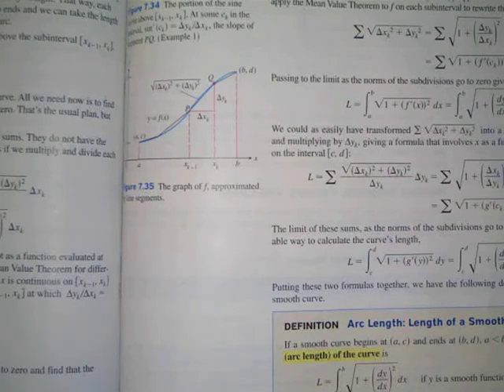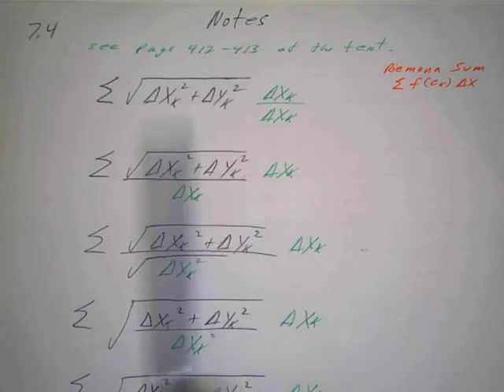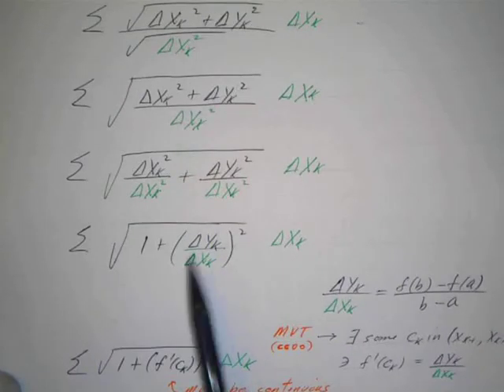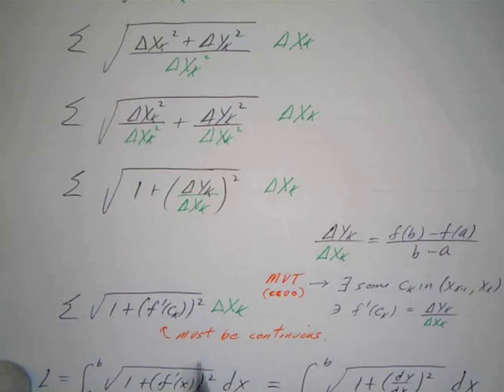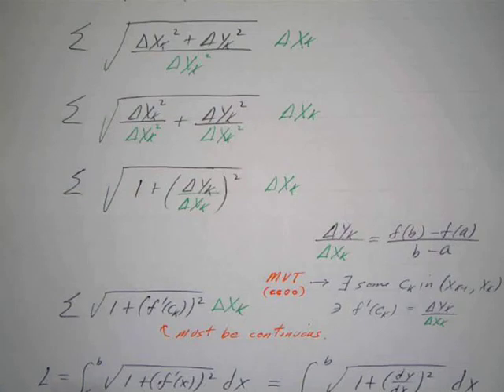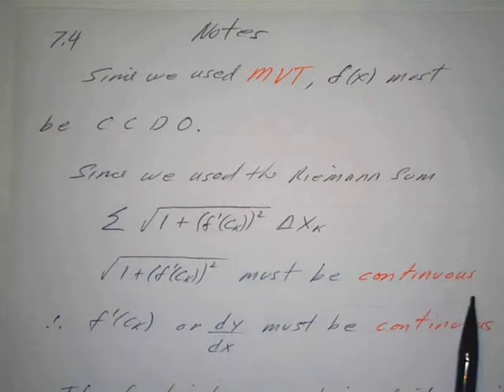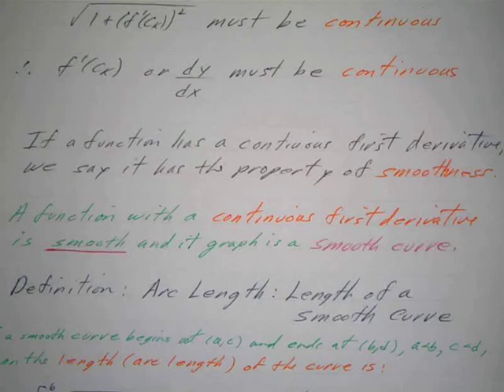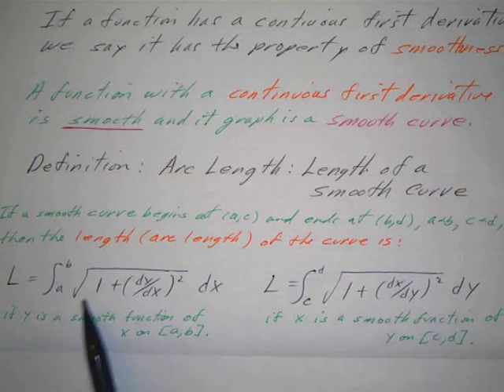7.4 Notes (a)